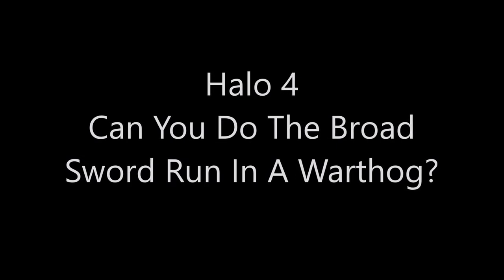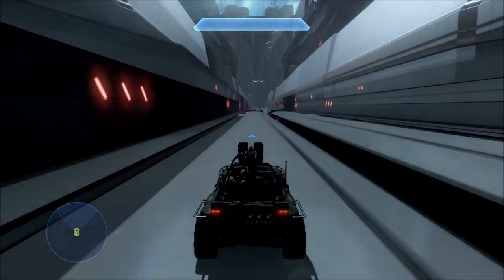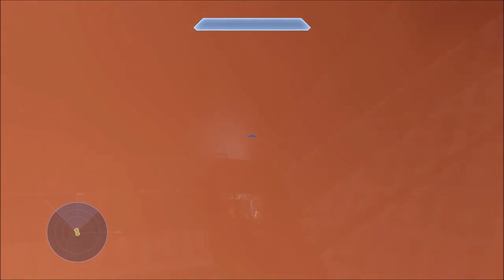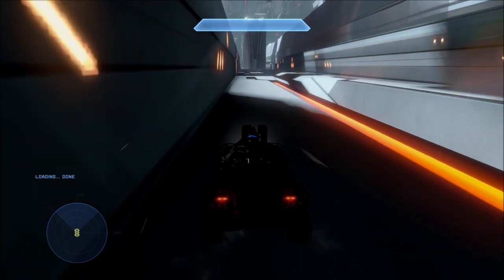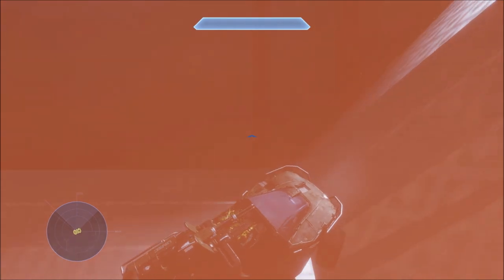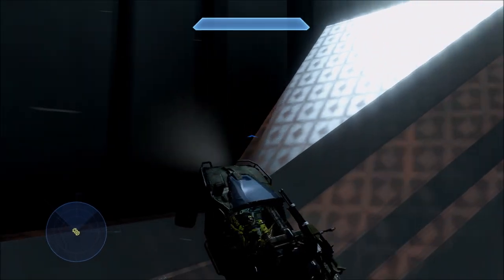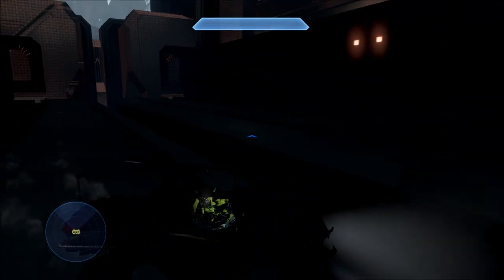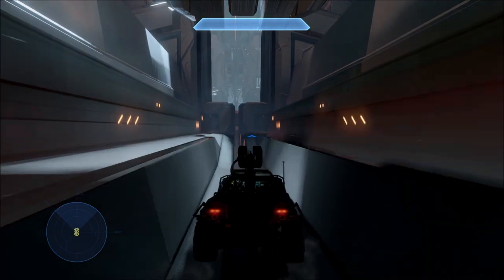Halo 4 - Can You Do The Broadsword Run In A Warthog?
Ever wish you could redo the Broadsword Run on the mission Midnight but with a different vehicle like the Warthog? Let's see what another Halo 4 warthog run could be like!